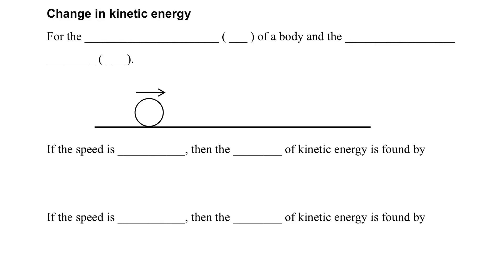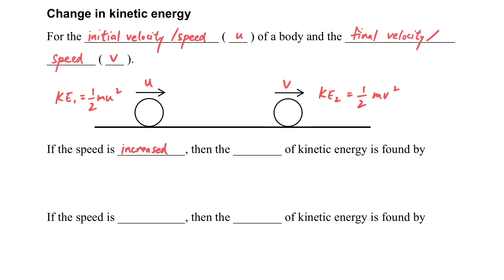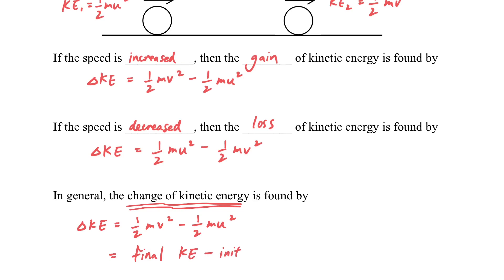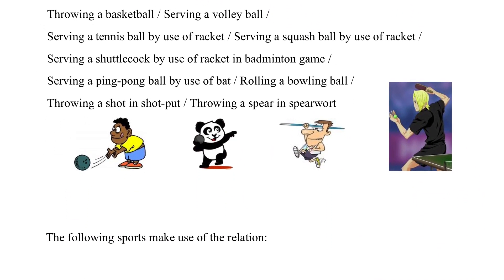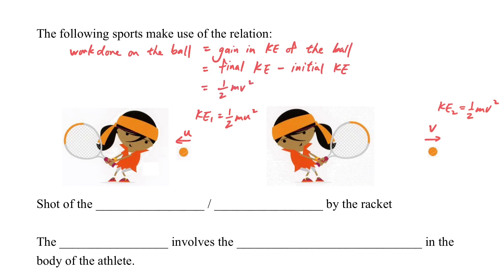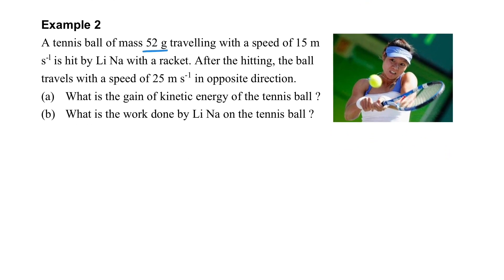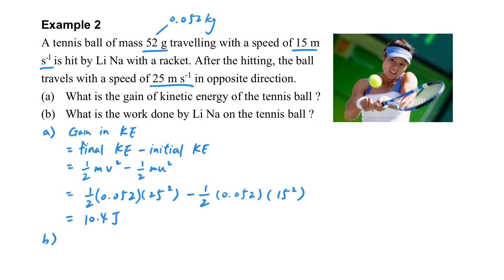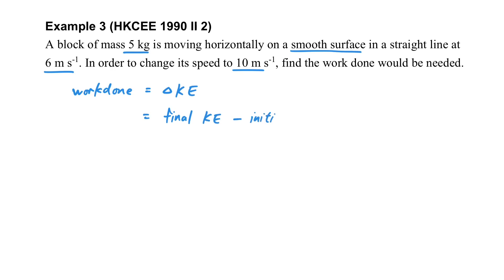Work and energy (Part 6.6 Change in KE and Example 2, 3)